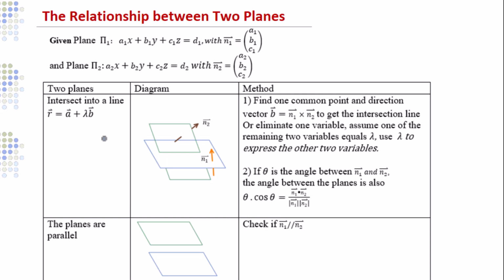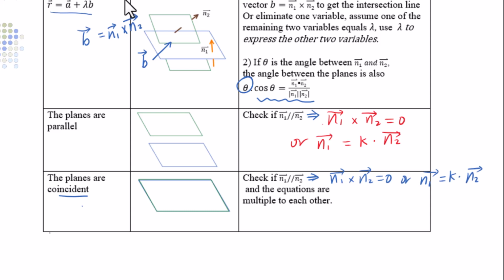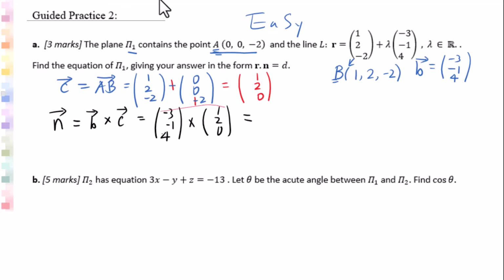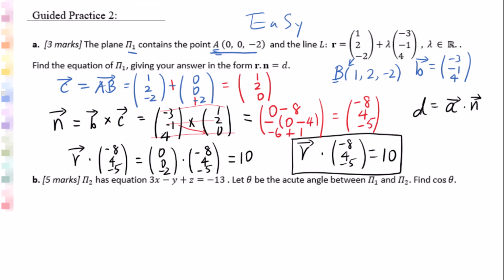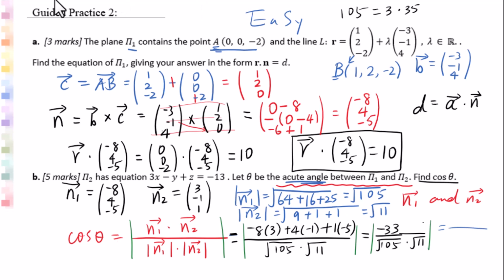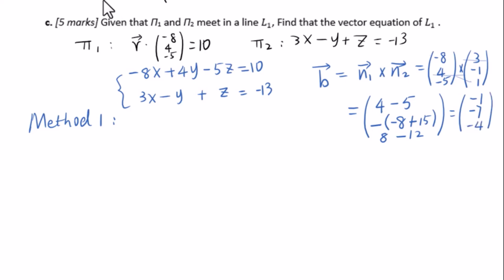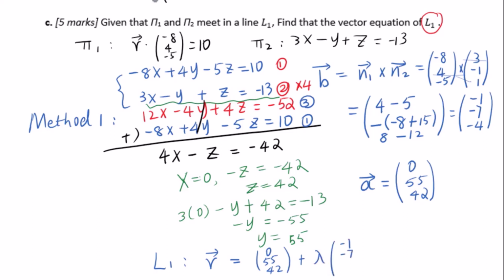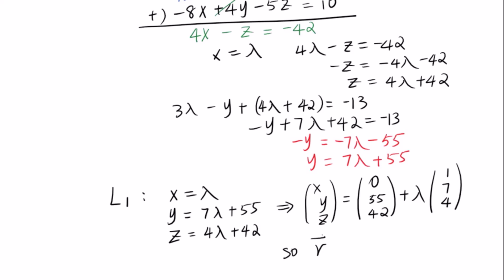Topic 3 Relationship Between Two Planes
find the angle between two planes and find the equation of intersection line between two planes